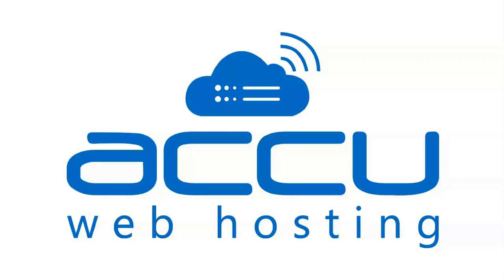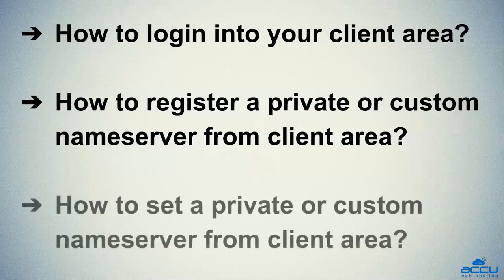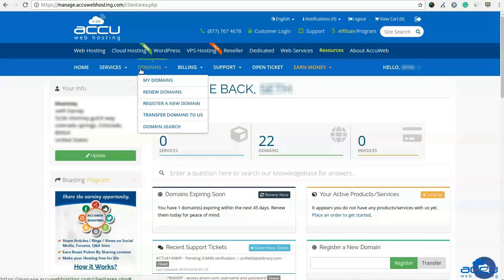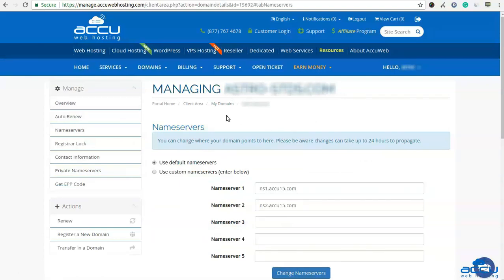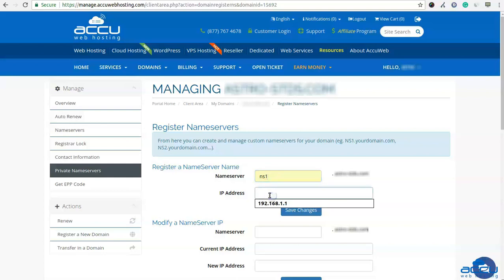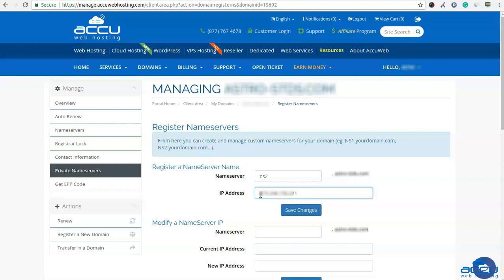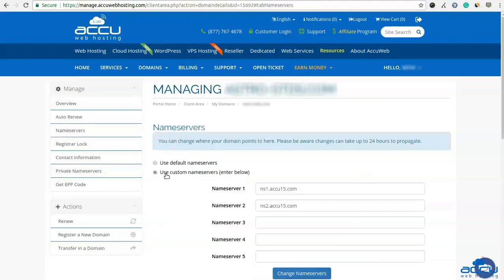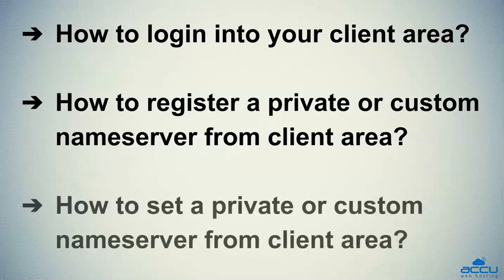How To Register and Set Private Nameserver For Your Domainname From Client Area?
This video tutorial will help you to register and set private nameserver for your domainname from client area.